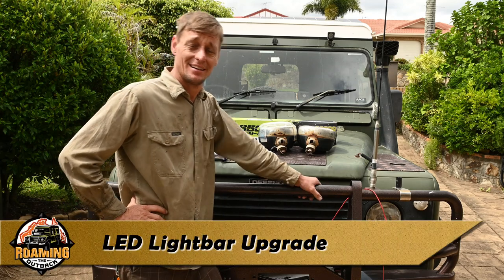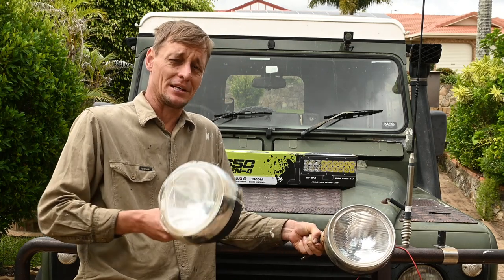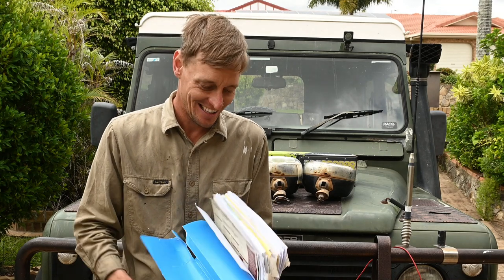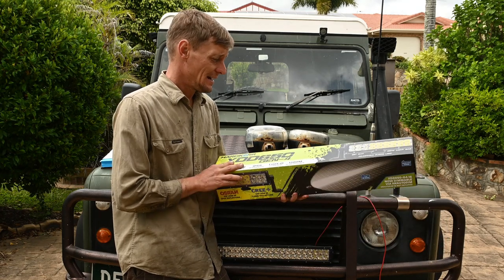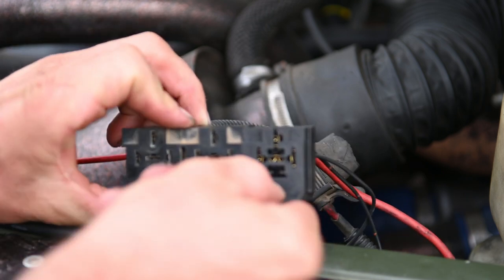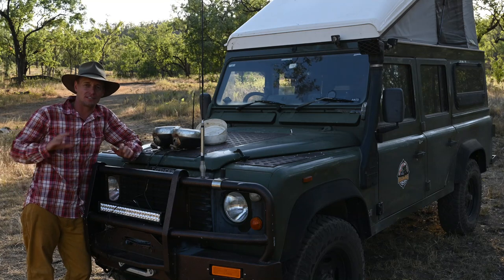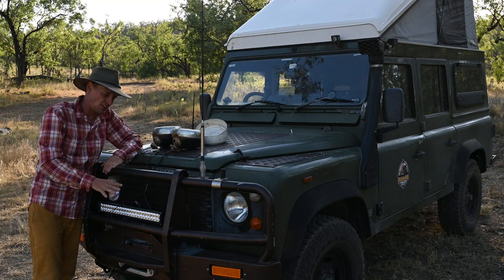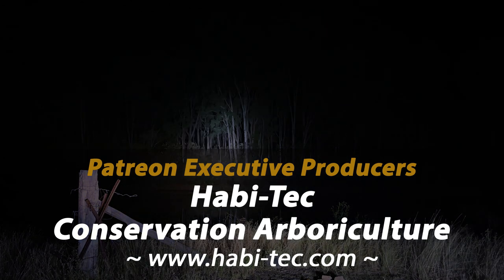Goodbye IPF Spotlights. Hello LED Lightbar! HardKorr XDD-650 Gen-4 22"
After 16 years of faithful service from my IPF Spotlights, I am retiring them. I'm replacing them with a 22" HardKorr XDD-650 Gen-4 LED Lightbar.
Thus far very happy with the light output and spread mounted on my Land Rover Defender 110. Day and night difference. Let's see how it holds up over the coming years.